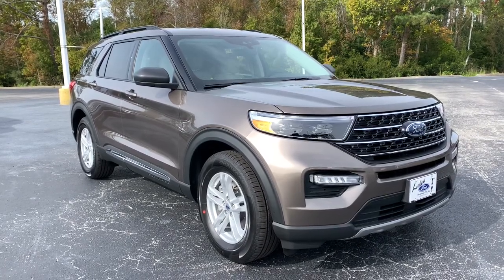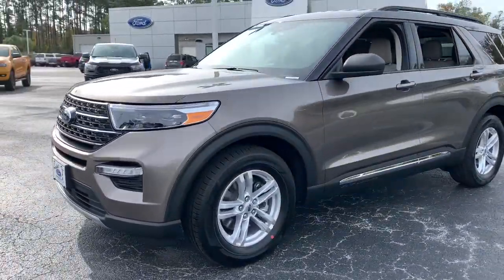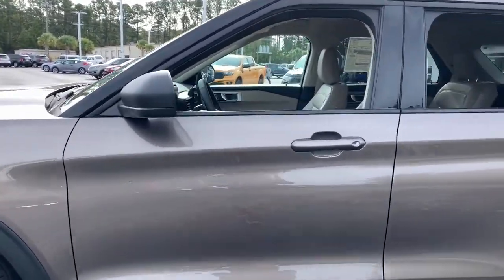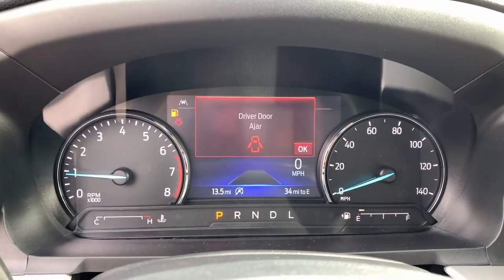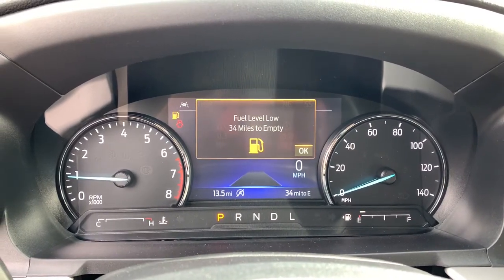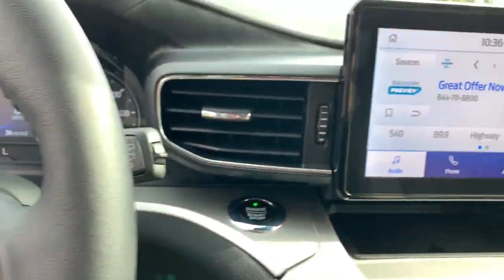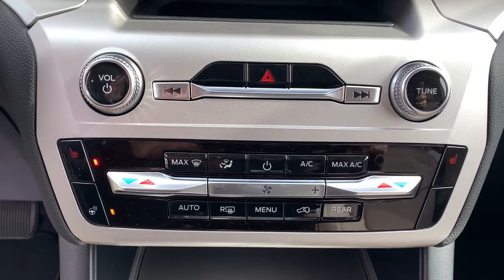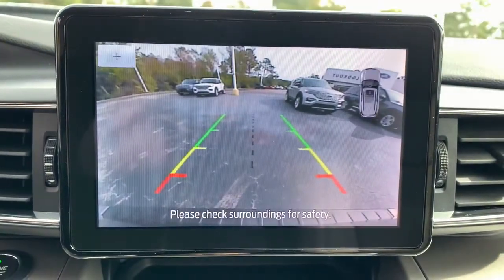2021 Ford Explorer Haveloc, Emerald Isle, Beaufort, Newport, Morehead City, NC 21185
Stone Gray New 2021 Ford Explorer available in Morehead City, North Carolina at Lookout Ford. Servicing the Haveloc, Emerald Isle, Beaufort, Newport, NC area.

Lookout ford
5557 US-70

Recent Arrival! Rear View Camera, Hands Free Blue Tooth, *Test Drive at Home*, *Video Walk Around*, Apple Carplay / Android Auto, Acoustic-Laminated Front Side Windows, ActiveX Captain's Chairs, Alloy wheels, Equipment Group 202A, Heated Steering Wheel, LED Fog Lamps, Remote Start System, Wheels: 18 5-Spoke Sparkle Silver-Painted Alum.brbr2021 Ford Explorer XLT Stone Gray Metallic 2.3L EcoBoost I-4 10-Speed Automatic RWDbrbrFactory MSRP: $39,860